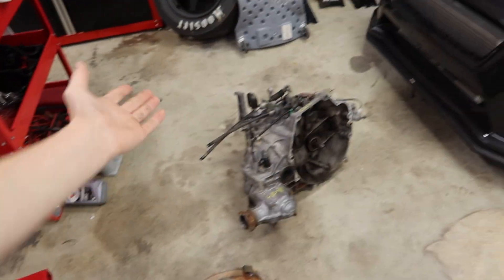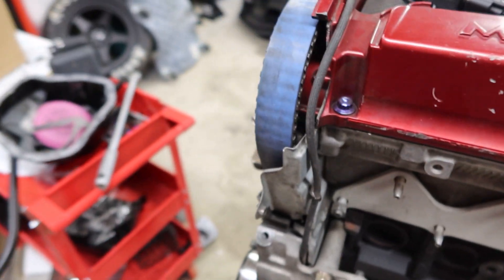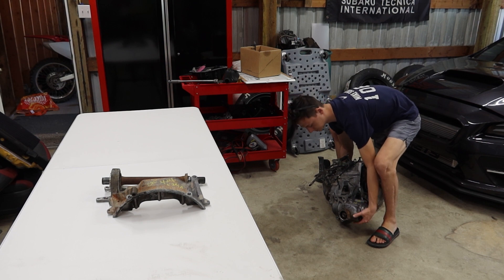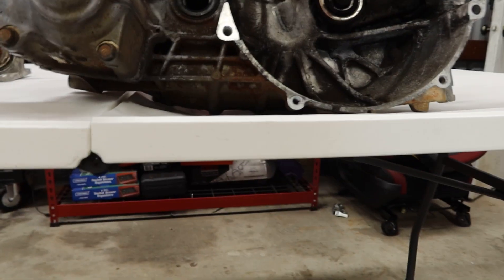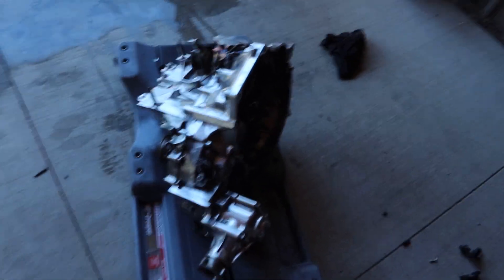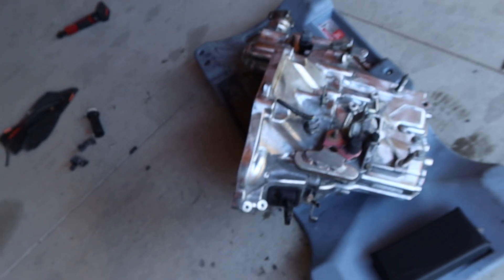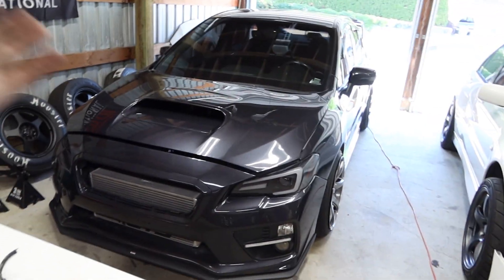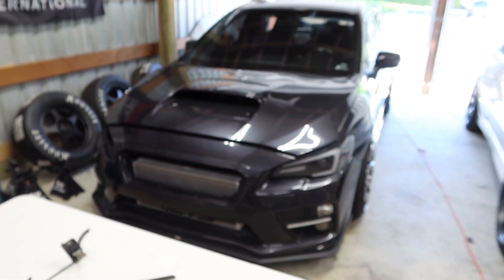AWD swapping the EG Hatch (pt.1)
Check me out on Instagram and TikTok @remmy.sti